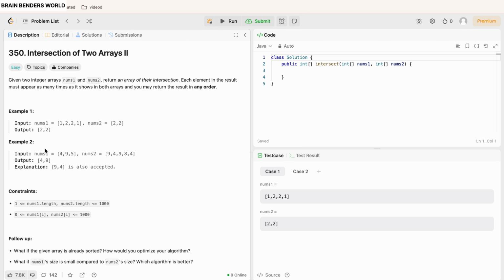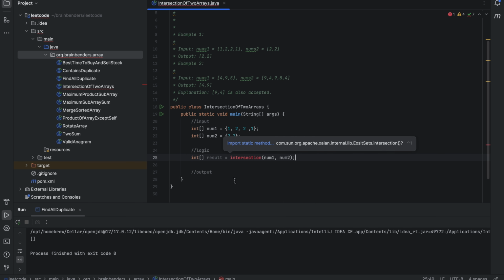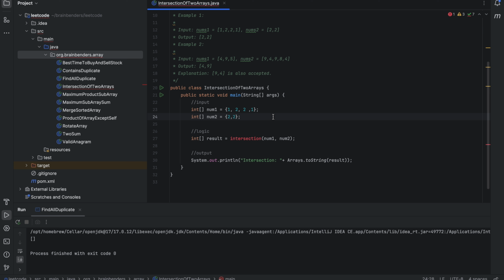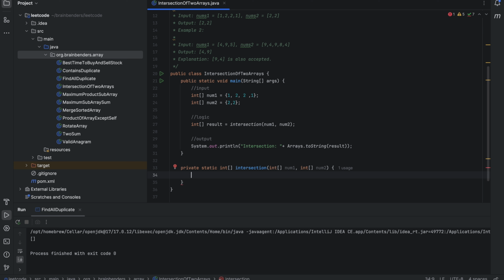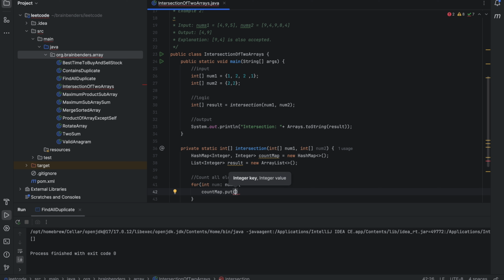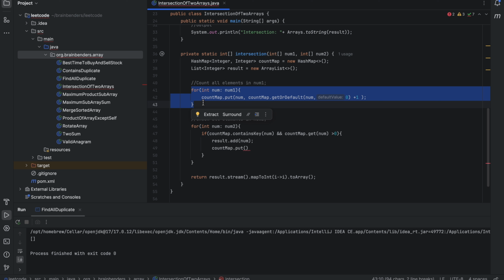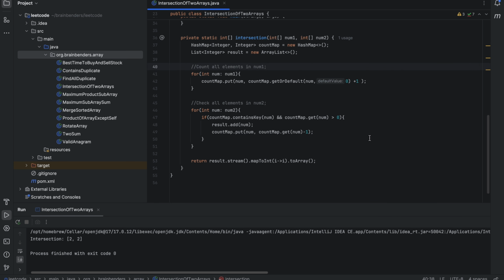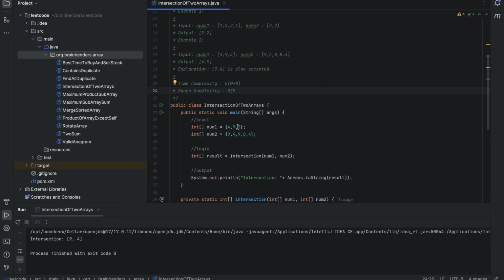Effortlessly Solve 'Intersection of Two Arrays' | LeetCode Explained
Master the 'Intersection of Two Arrays' problem on LeetCode with this clear and concise explanation! 🚀

In this video, we’ll cover:

Problem understanding
Step-by-step approach
Optimized solutions in JavaScript & Java
Real-world coding tips
With 15+ years of industry experience, I’ll guide you through practical coding strategies to ace this challenge. 💡

📌 Topics Covered:

HashSet for efficient lookups
Sorting and two-pointer technique